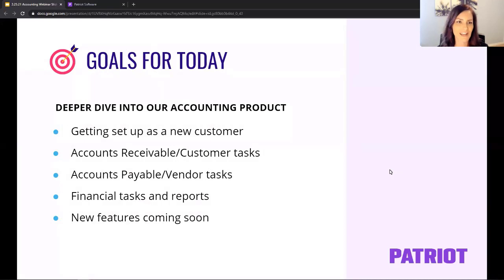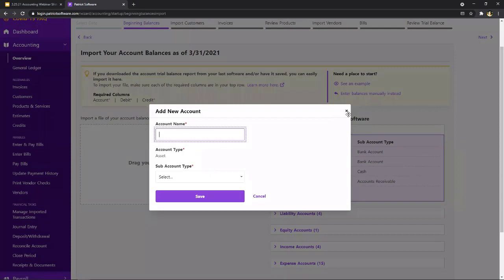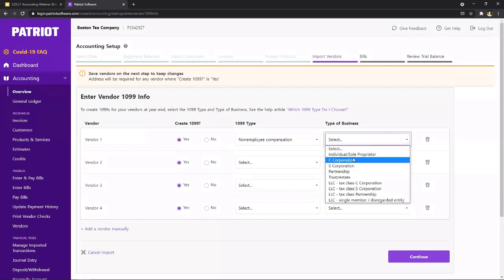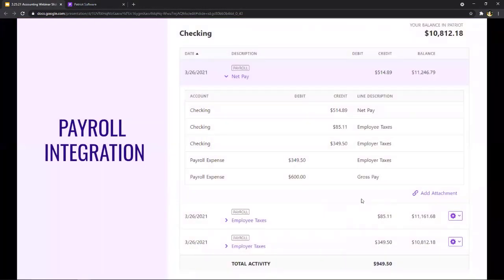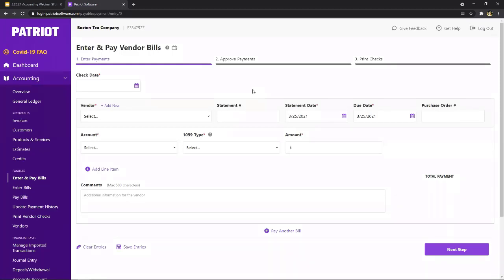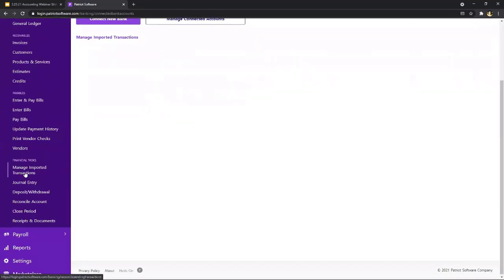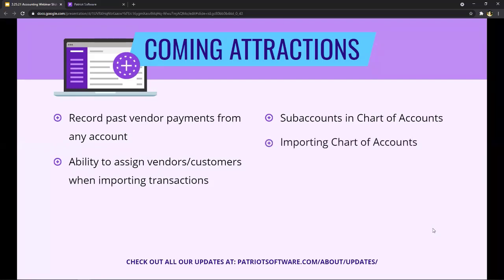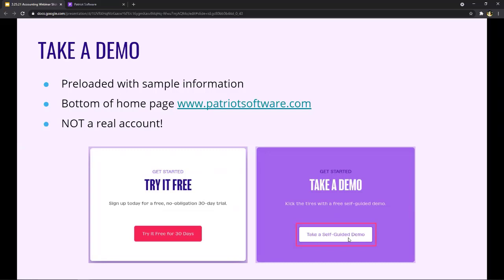Accounting Software Webinar: Patriot Software Overview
Patriot's 2021 accounting software webinar is a 1-hour presentation that provides an overview of Patriot's product. The webinar begins with a live accounting software demo that demonstrates certain accounting software features and discusses upcoming enhancements. There is also a Q&A segment.